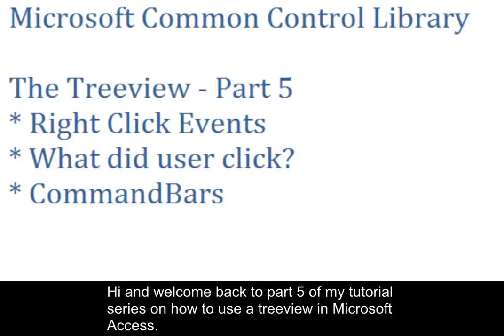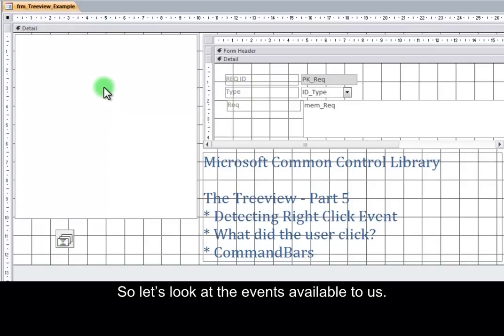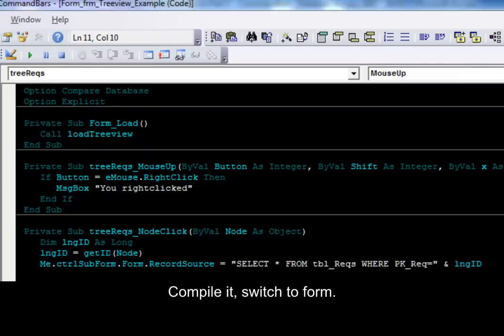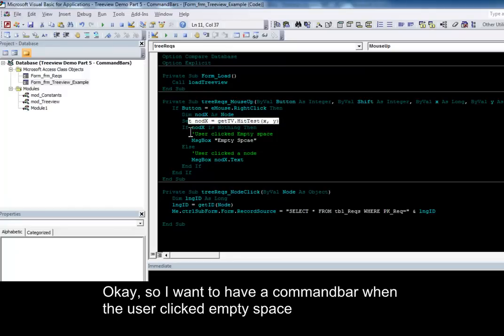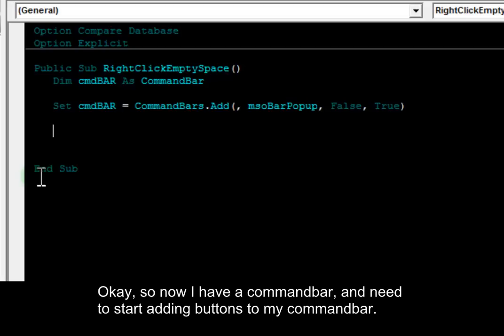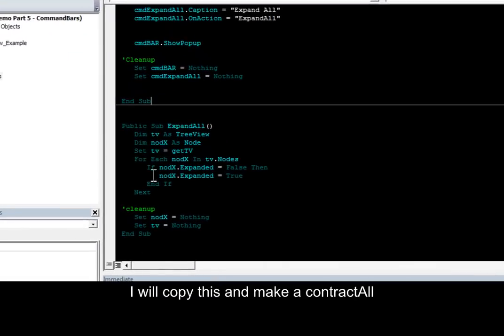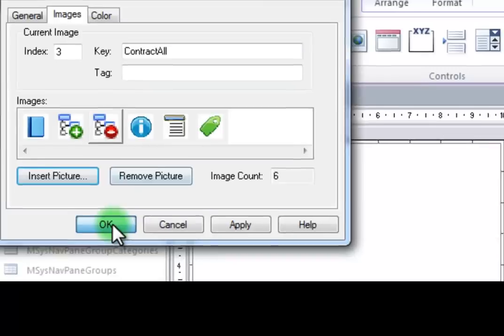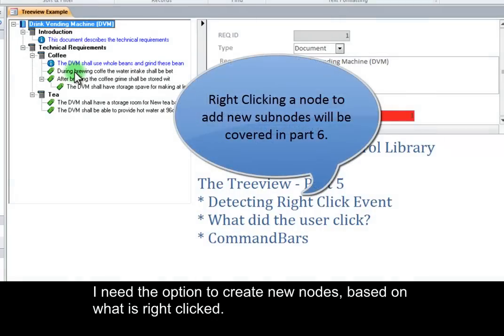Treeview in MS Access: Part 5 - Right Click CommandBars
The ability to show a popup menu when user right clicks the treeview is something I love. And it is actually much easier to get started with commandbars then you think.

In this video I show how you can write your own commandbar with functions and icons, as well as testing which node item (if any) is clicked.

This video is available in HD so remember to turn up the quality.

The music is written and performed by Mark Davis from UtterAccess.
A special thanks to Seth Shrock, and Crystal Long for feedback and comments.